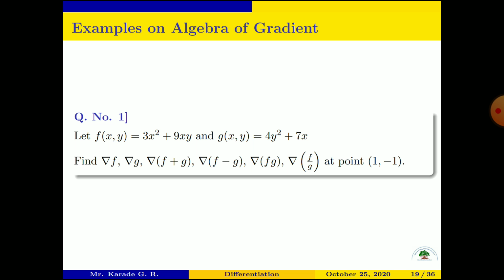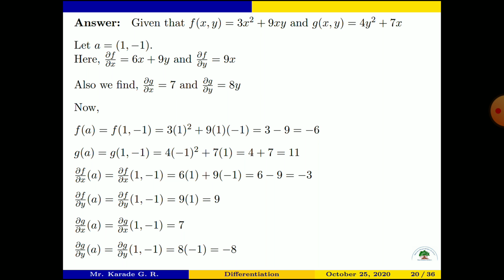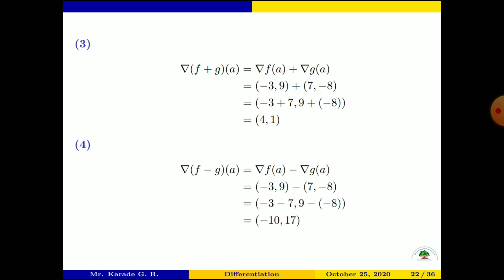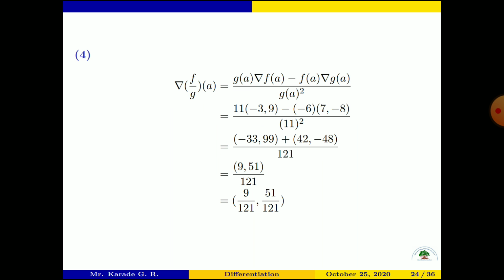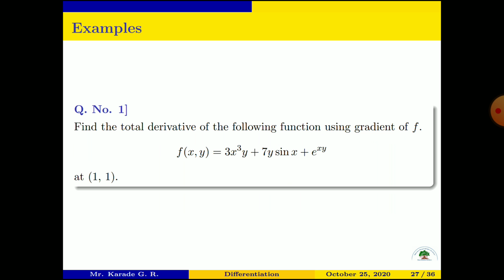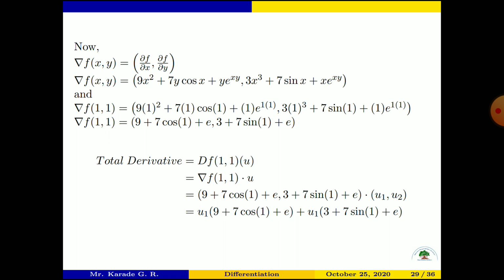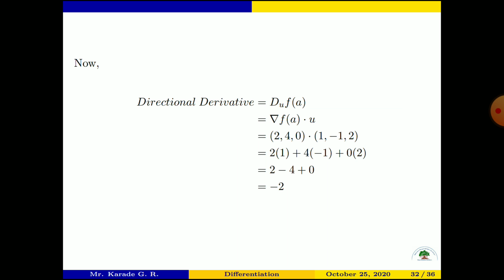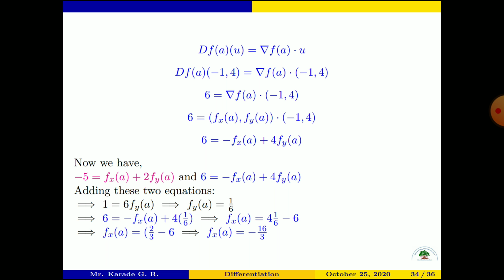Problems on Algebra of Gradient of Scalar Valued Functions